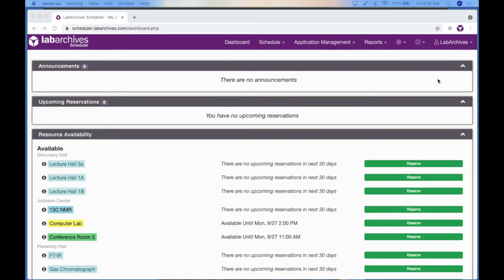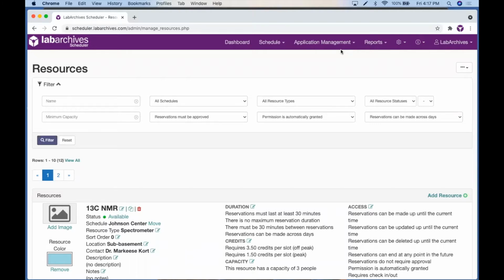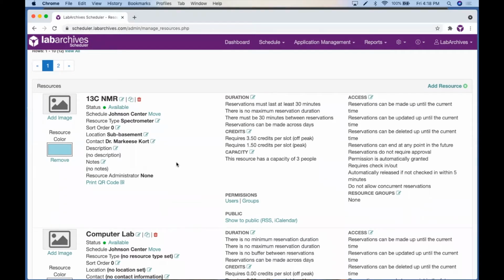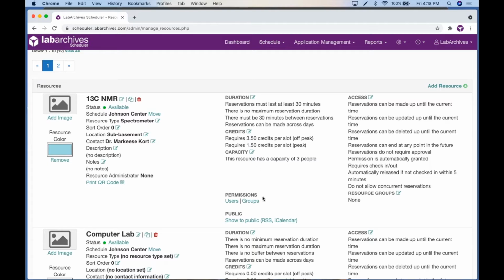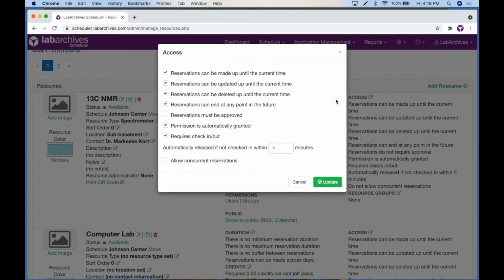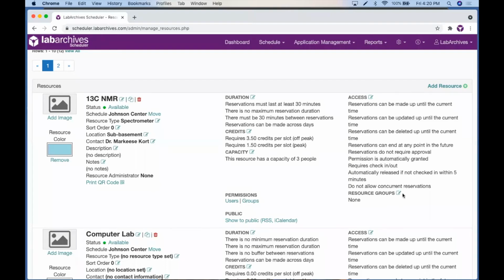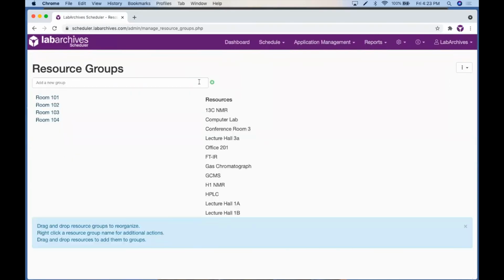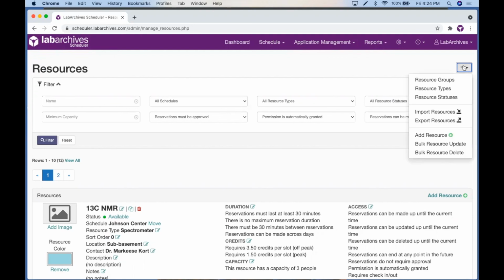LabArchives Scheduler - Adding and Managing Resources